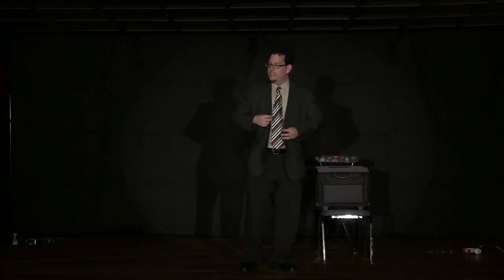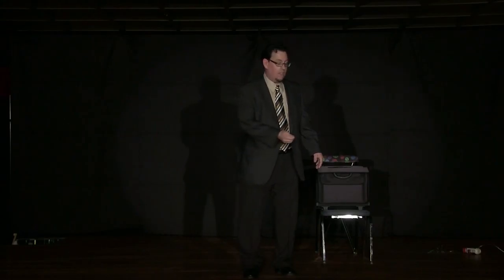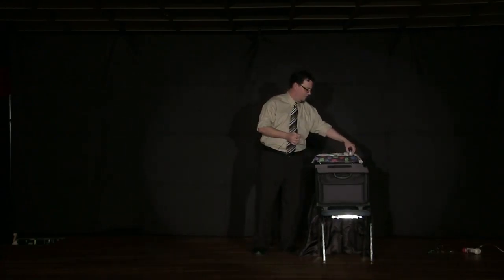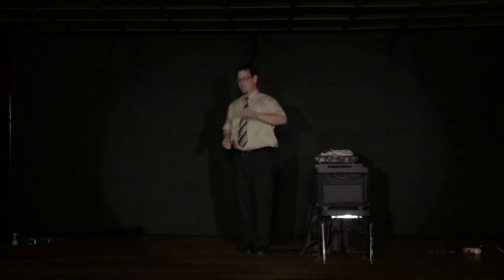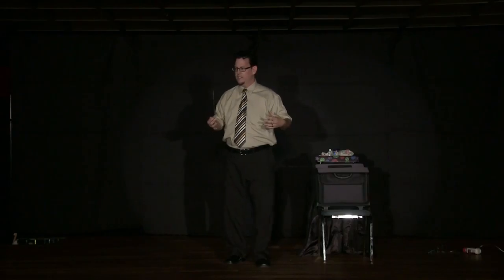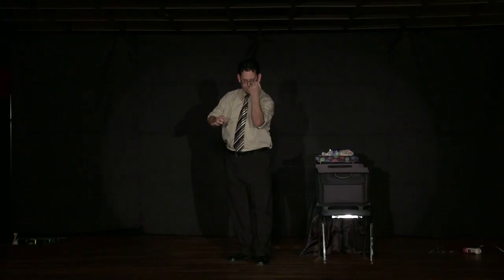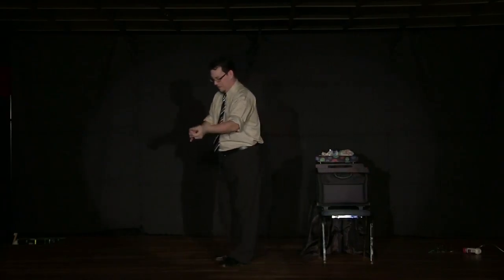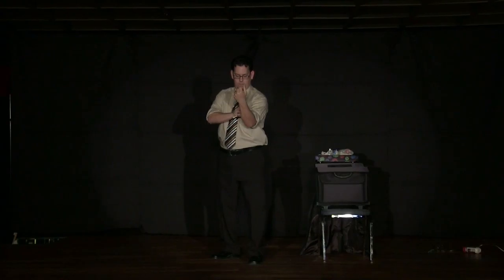Open Stage 6/8/15 - Rob D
Open Stage - 6/8/15
Performer: Rob D
Videography: Alicia Holston